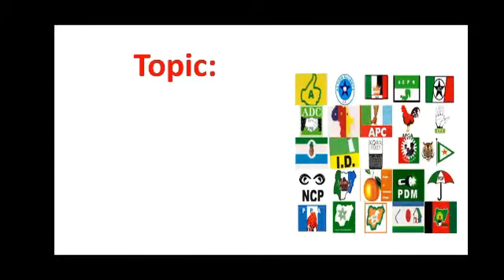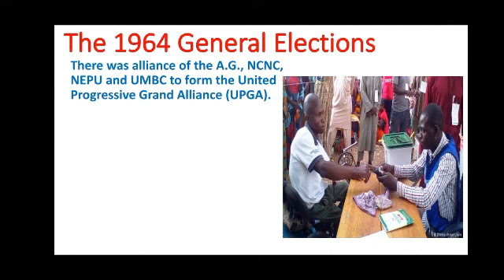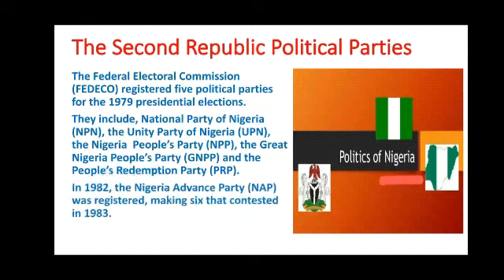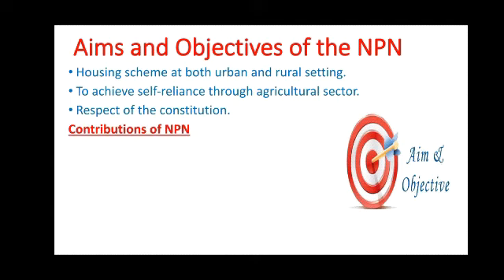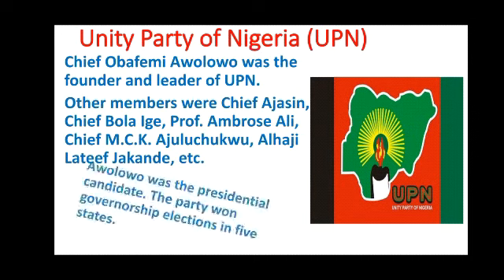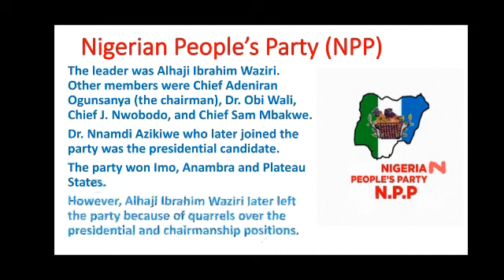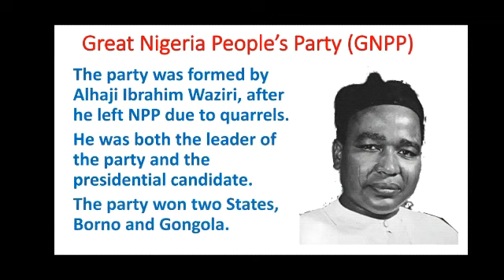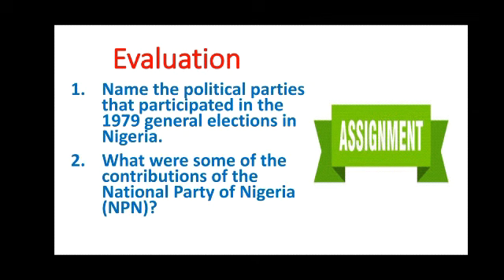Development of Political Parties in Nigeria: 1st and 2nd Republic Political Parties